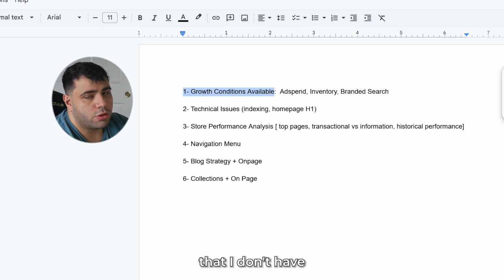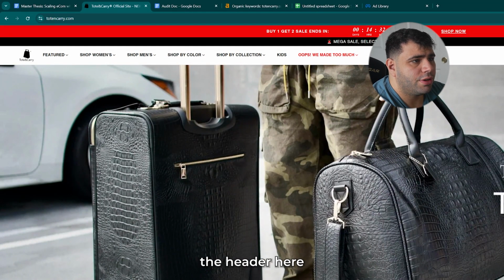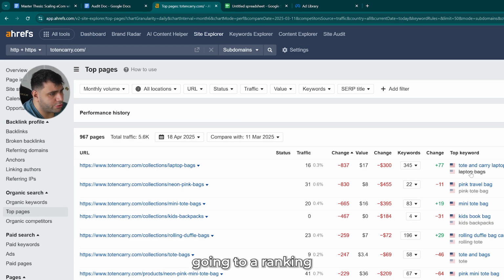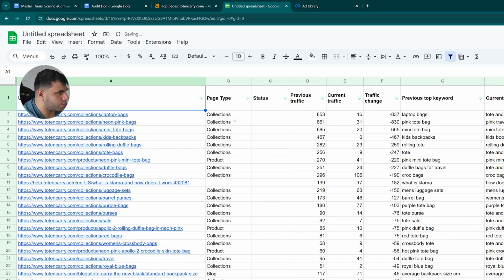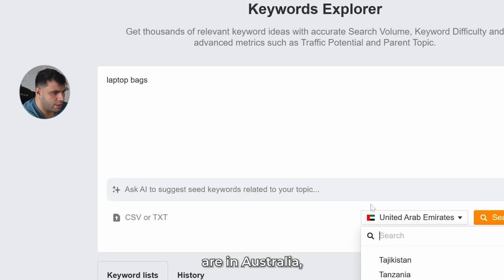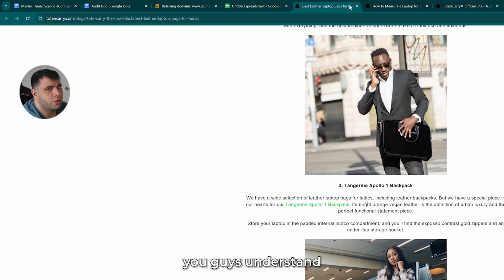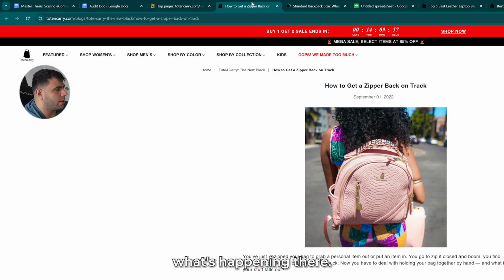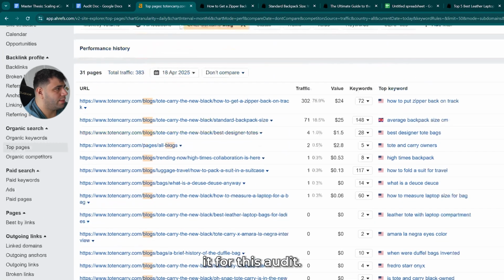SEO Audit for a $1M/Month Shopify Store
💰 Apply to work with us if you want us to do your SEO

In this video I walk through my complete audit process for a million-dollar Shopify brand that lost half their organic traffic. See how I analyze growth conditions (ad spend, inventory size, branded search), identify technical issues, compare historical performance, and pinpoint which collection pages lost rankings.

Time Stamps:

00:00 Intro
01:56 Assessing Growth Conditions
04:06 Technical Issues
05:38 Store Performance Analysis
15:20 Navigation Menu
22:05 Blog Strategy
25:32 Collections